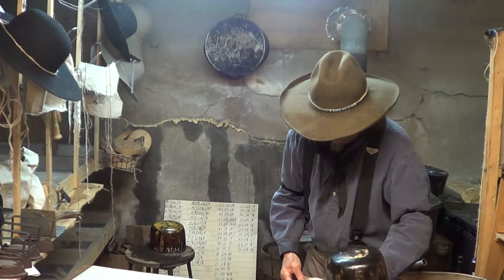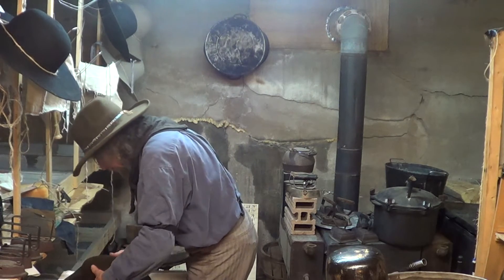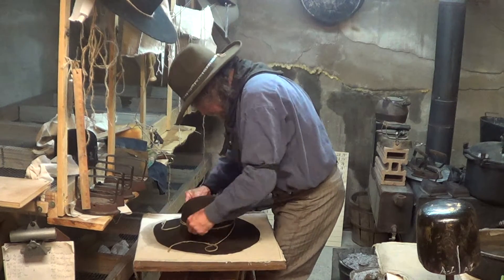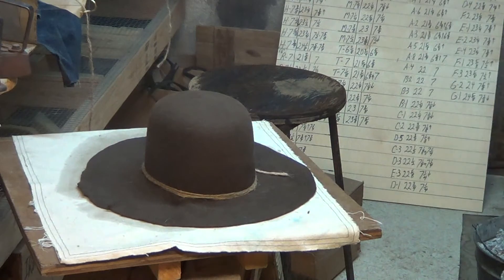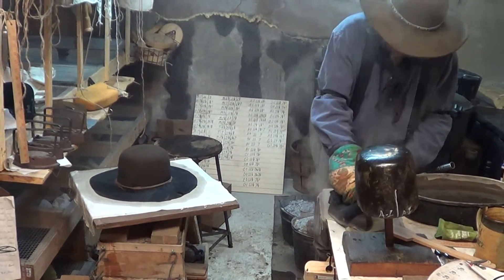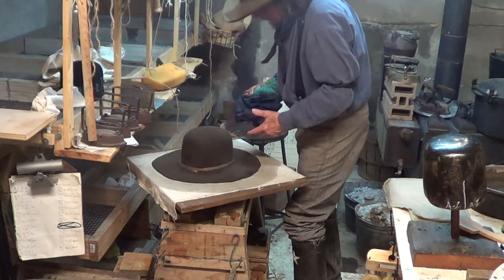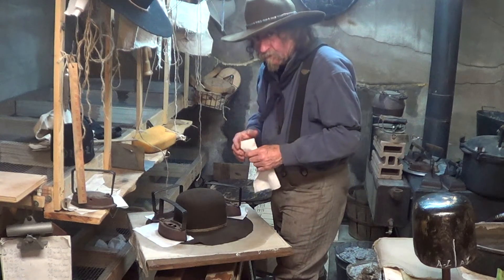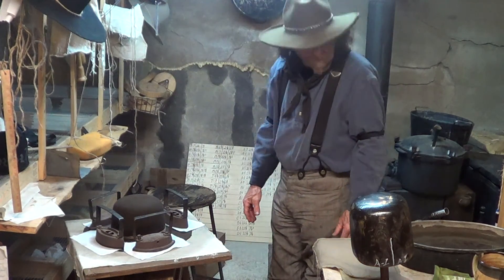Tool Talks 7 - Hand Blocking a Derby Hat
In this Tool Talks series, Lil Grizz, a master hat maker, will explain the tools and process that are used in traditional, non-mechanized hat making.